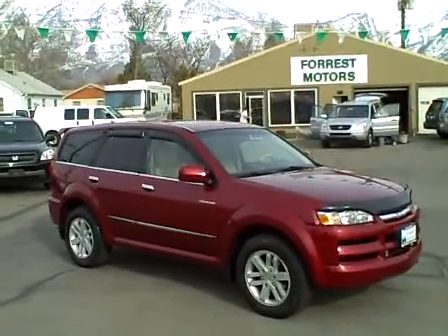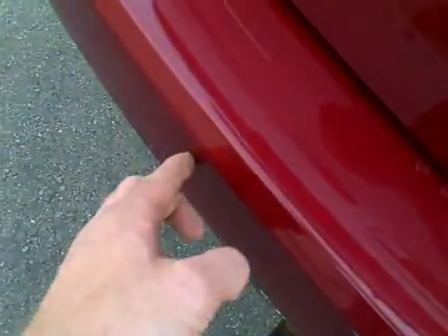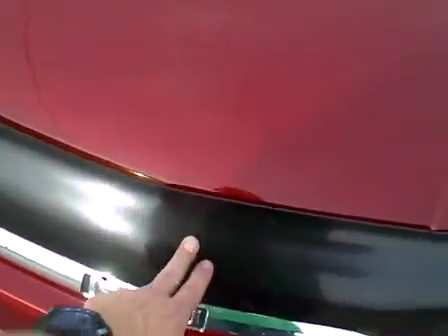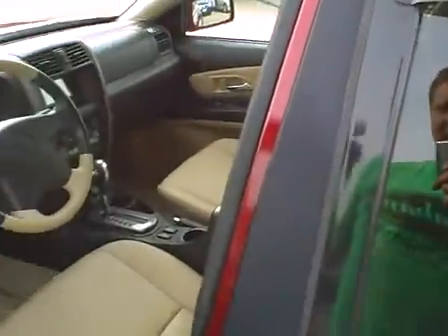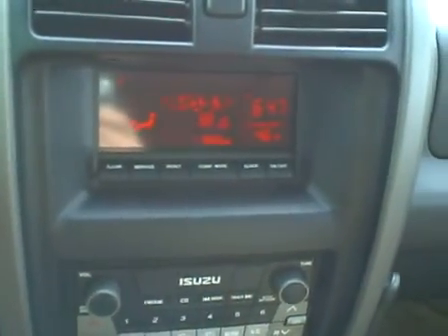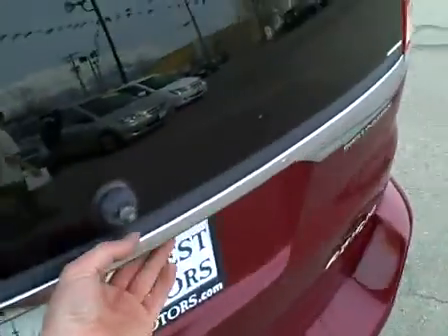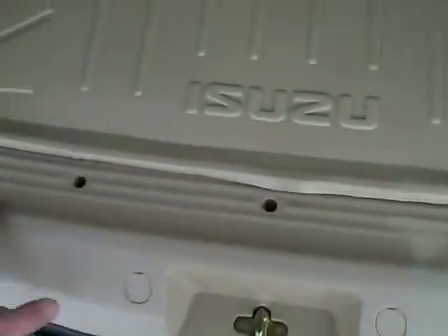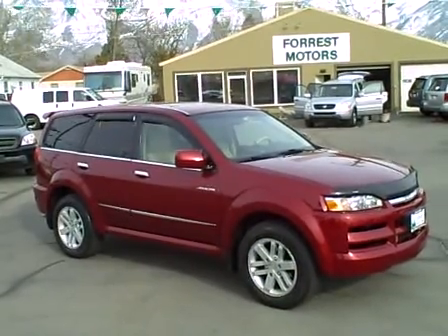3085 - 2004 Isuzu Axiom XS 4WD Red 54k